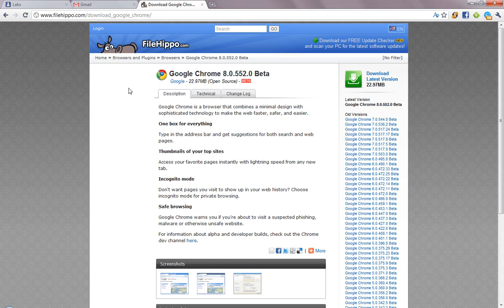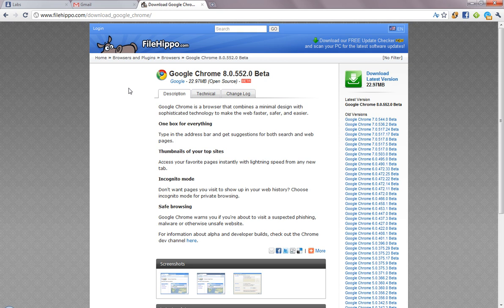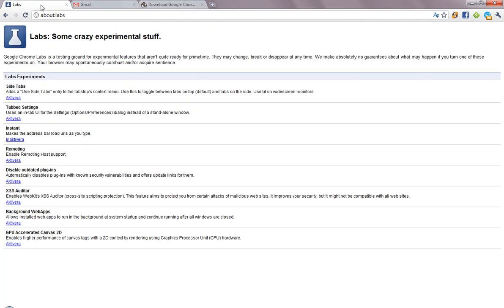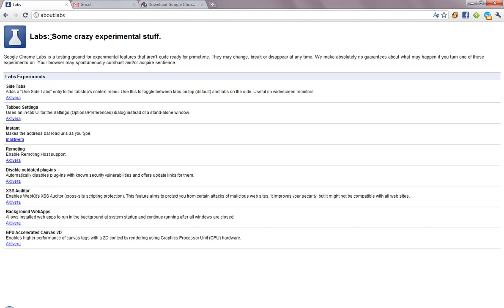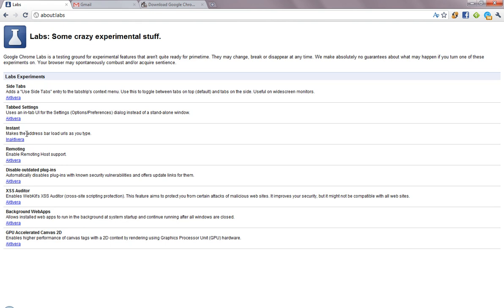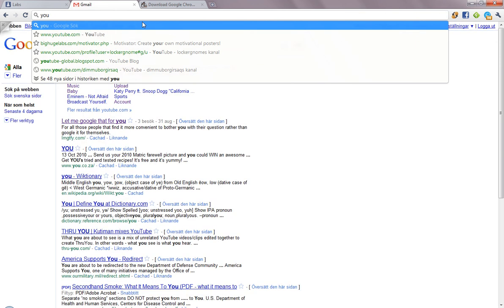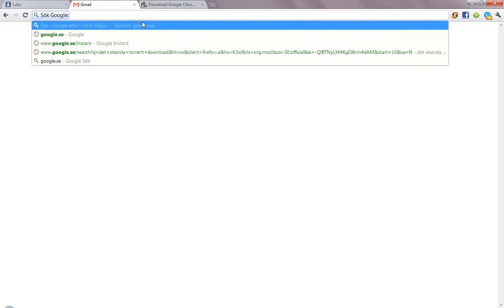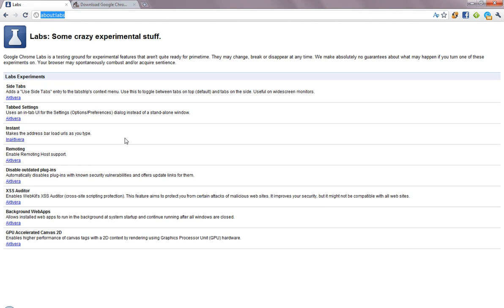Google Chrome 8 BETA Is HERE! Browse FASTER With The NEW Instant Feature From Labs!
Type about:labs in url bar to activate instant restart and enjoy!

Firefox or Chrome? Would say chrome NOW!